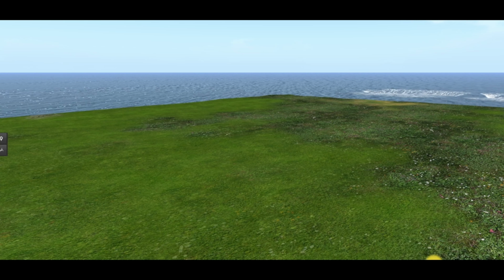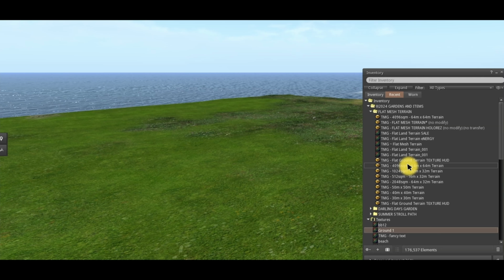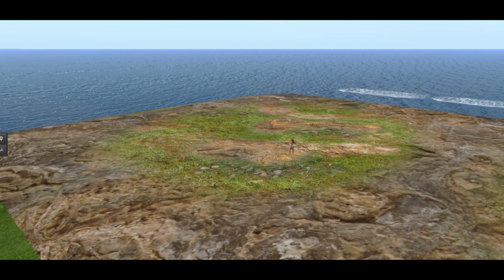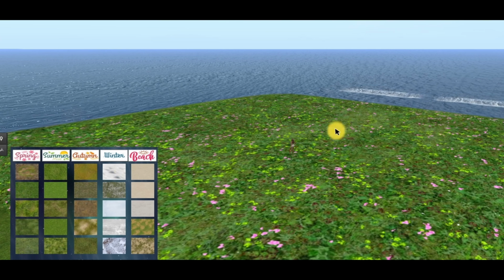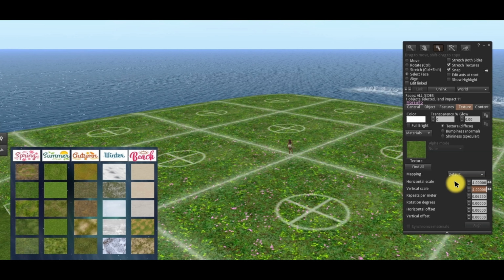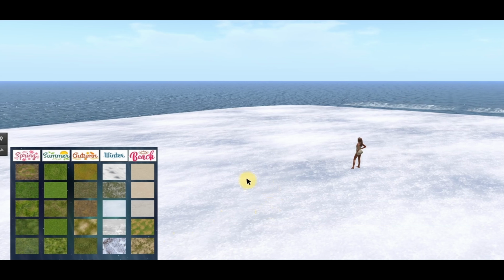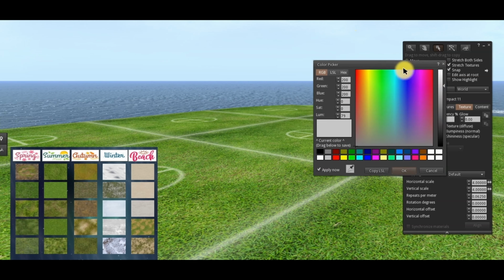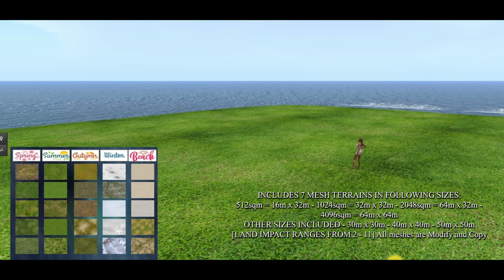FLAT MESH TERRAIN. TWO MOON GARDENS, SECOND LIFE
If you want to change the ground texture of your parcel but don't have the permissions, use this flat mesh terrain that rezzes straight on top of your land.  Better still, it comes with a SEASON CHANGING HUD with 5 Spring, 5 summer, 5 Autumn, 5 Winter and 5 Beach textures.  You can turn sandy beach land into green lush grass, or even turn it wintery with our 5 winter textures. If you have a preferred texture of your own, you can simply drag it straight on to the terrain.

7 mesh terrains in the box with from a 512sqm up to a 4096sqm = 64m x 64m.

Includes 7 Mesh Terrain Sizes
512sqm - 16m x 32m - Land Impact = 3
1024sqm - 32m x 32m - Land Impact = 4
2048sqm - 64m x 32m- Land Impact = 8
4096sqm - 64m x 64m - Land Impact = 11
Additional sizes in the box as follows:
30m x 30m - Land Impact = 4
40m x 40m - Land Impact = 5
50m x 50m - Land Impact = 8

Because the terrain is modify, you can also stretch the mesh to fit any land size up to a 4096sqm should you wish. The only shape you cannot stretch is the 64m x 64m and this is because Second Life doesn't support mesh or prims to exceed this size.